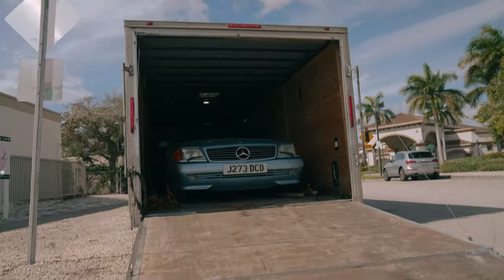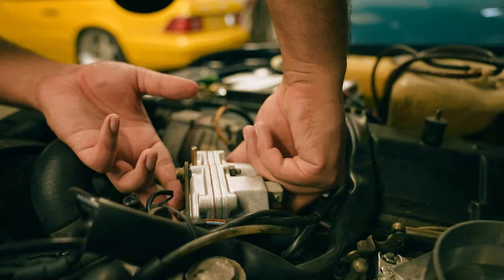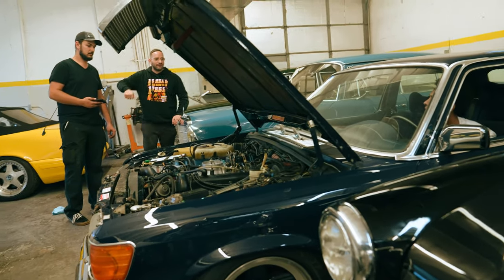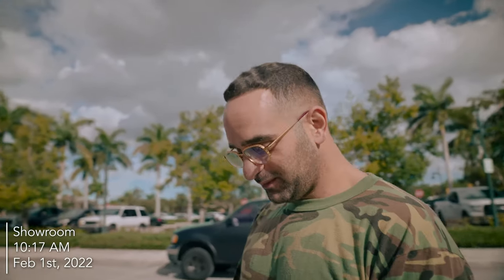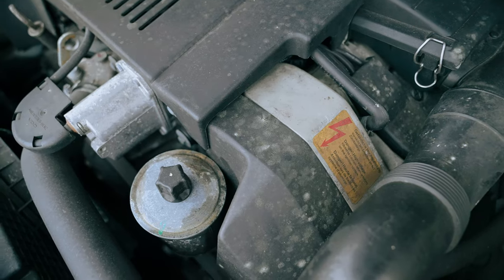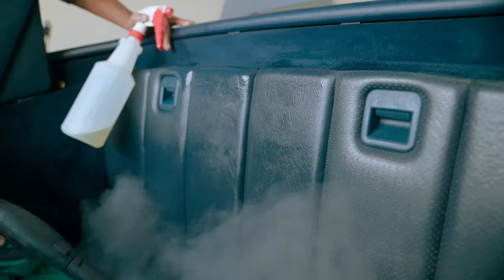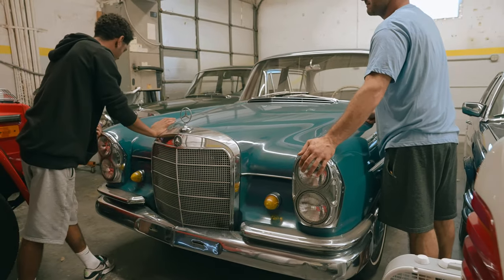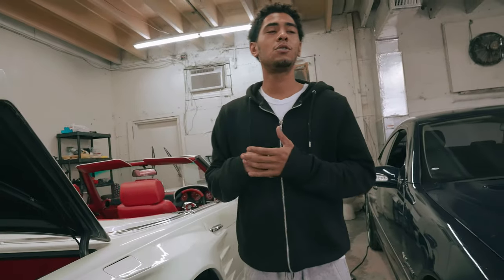Was NOT Expecting this MOLDY Koenig Mercedes! | VLOG #012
Was NOT Expecting this Car!! We expected to receive a yellow on yellow Carlsson Mercedes SL and a Brabus 6.0 SL, but we got a curve ball delivery of two right hand drive Mercedes from the UK. One was a white on red R107 Koenig Specials SL and a baby blue Mercedes SL that we'll probably do an AMG conversion on. The last car we got for an absolute steal, considering it's an SGS Styling Garage W126 El Camino conversion. We also got another step closer in repairing the 450 SEL 6.9 AMG. The fuel system came back rebuilt from CIS Flowtech, which got the car to crank, but no turnover. Julio took the moldy SLs and made them pristine again. Next episode we get the deliveries we were supposed to get on this day.